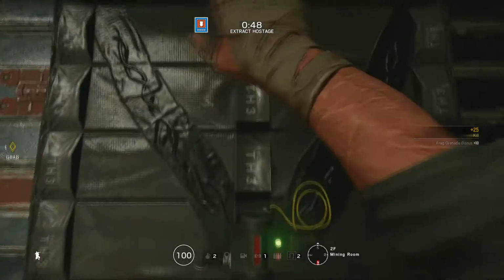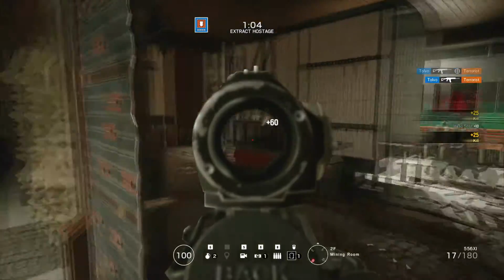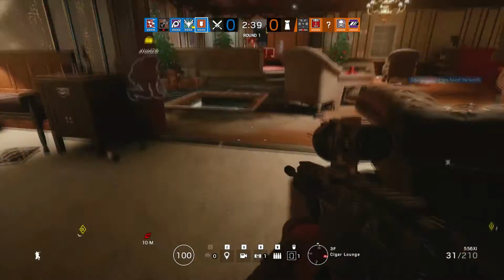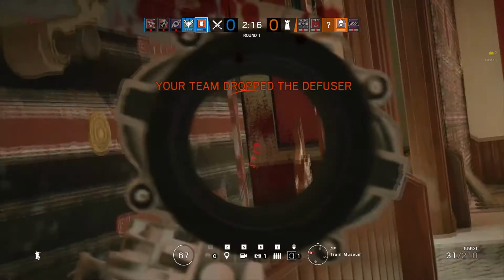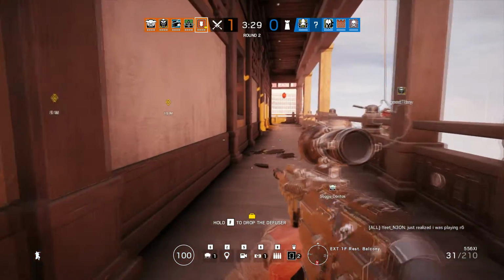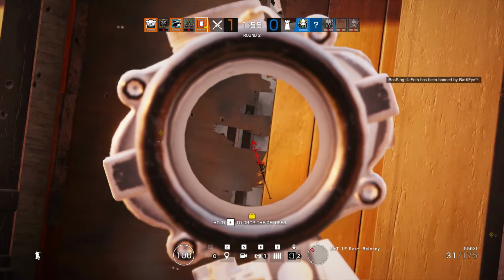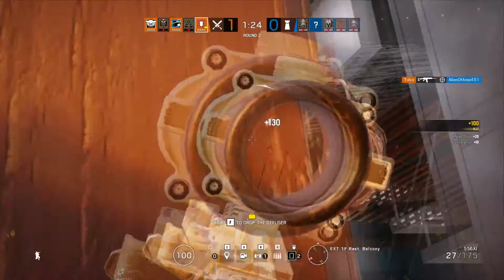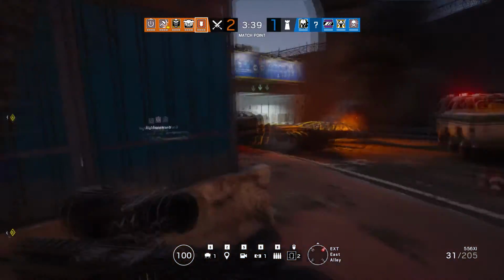Let's Play Rainbow Six Siege - Ep 9 - Thermite's Alright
Trigger Warnings for: Terrorism, Guns, Blood, Death, Flashing Lights, Explosions, Police Violence.